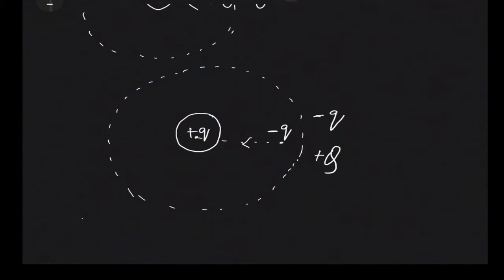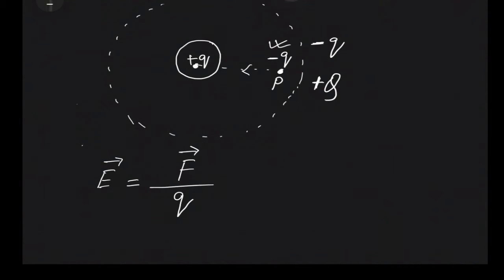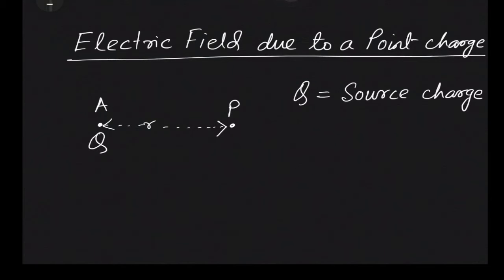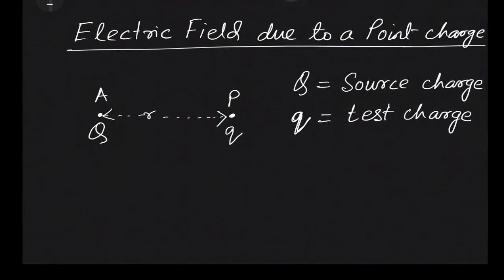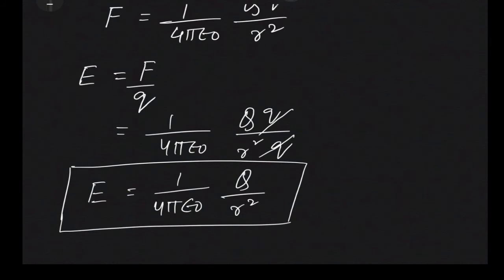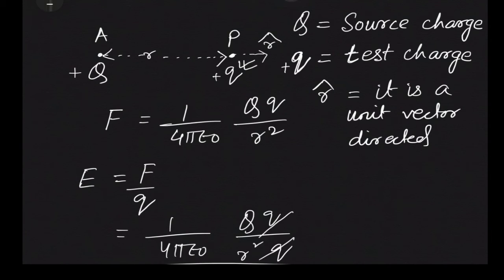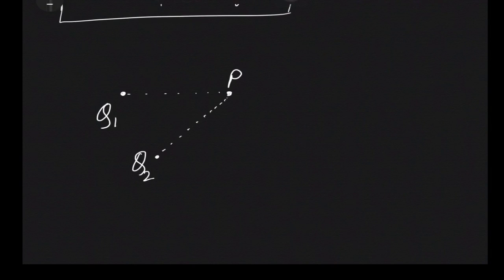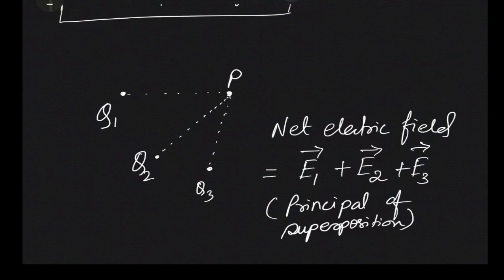5 Electric Field Class 12 |Principle of Superposition Class 12 | CBSE | ISC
Hello students in this lesson I have discussed about electric field and principle of superposition.
How you can use principle of superposition to add vectorially all fields or forces acting on a charge.

We are Jadavpur University pass-outs having several years of (PHYSICS and MATHEMATICS) teaching experience. ONLINE and OFFLINE. Our focus is to make these subjects SIMPLE and EASY with step by step explanations and with the help of special aids so that even the WEAKEST student grab the concepts. We are here to help all the students specially of classes 9 to 12. These lectures are meticulously designed to build strong foundation for Boards, Medical, Engineering and other competitive exams. With time we will try to cover all the topics in the curriculum.